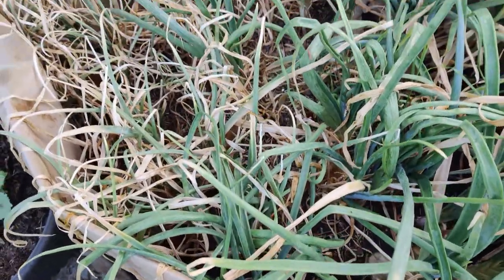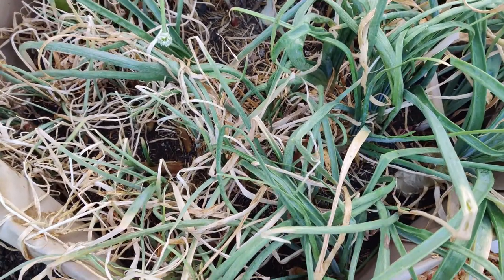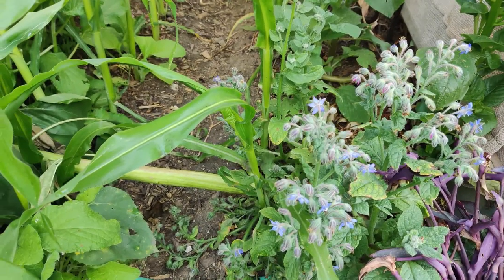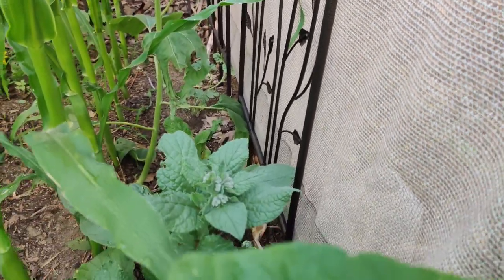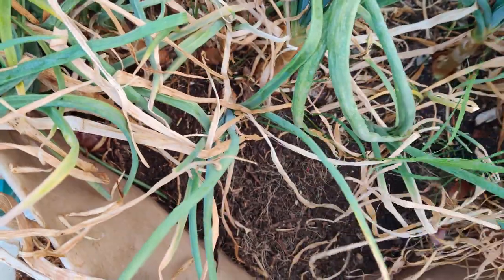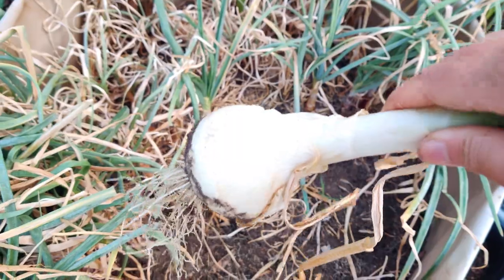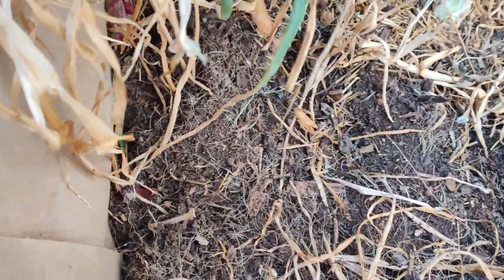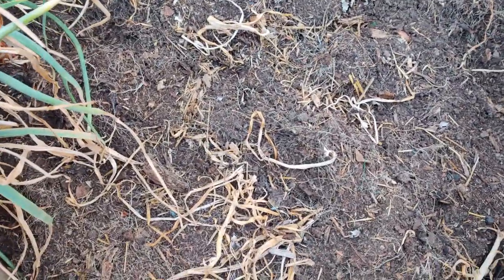Of Corn Growth & Onion Harvests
Hi Friends!  It's been a bit.  I've been ill for what seems to be the longest time!  It's been hard to shake it.  I go out each morning to tend to my plants minimally - such as watering them every other day, or feeding my chickens daily, or deadheading and weeding.  Then, I get back inside when it starts to get warm outside.  I am trying to recuperate.  I've harvested some mint to make tea with.  In this video, I show how corn row and corn bed is getting along in growth.  Don't forget to shake the corn plants to get more corn kernels when it tassels!   It is early July, and my onion bed is looking brown, dry and sad.  I am going to harvest my onions despite how small or varied in size they may be.  I can still get some alliums out of that bed - as I have grown tiny onion sets, garlic, and shallots on clearance from earlier in the season (see prior video).  So actually, I purchased the onion sets for $2.50 per pack or for the shallots.  Not bad for a container of alliums!  I did not water the plants too much, but for the rain, and once-a- week waterings.  I explain why in the video.  In 2022, the onion sets I grew were really tiny, but this year, I have improved, with some onions being medium-sized.  I can improve my onion sizes next year by:  (1)  giving the plants more spacing, (2) spooning the onions occasionally, (3) adding fertilizer more frequently to the alliums in the growing season.